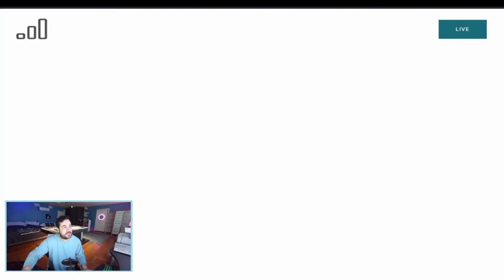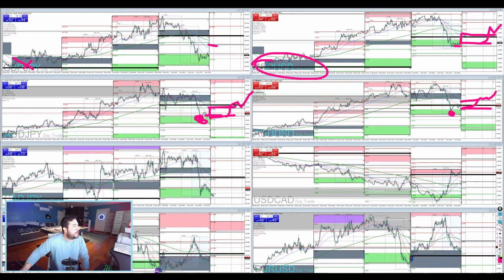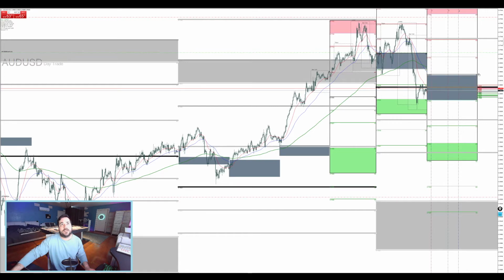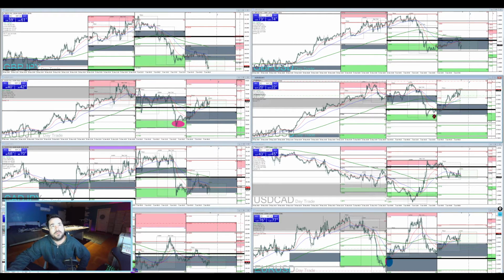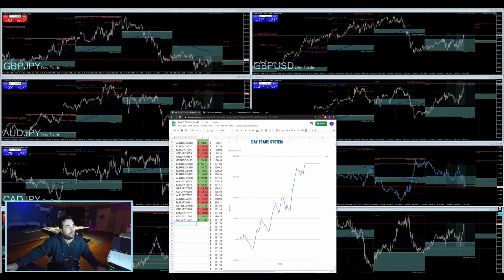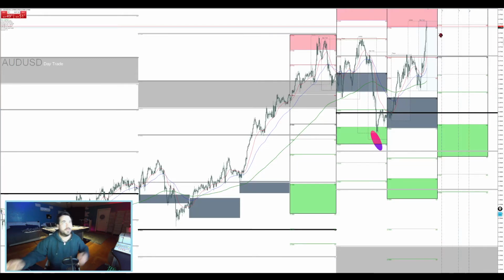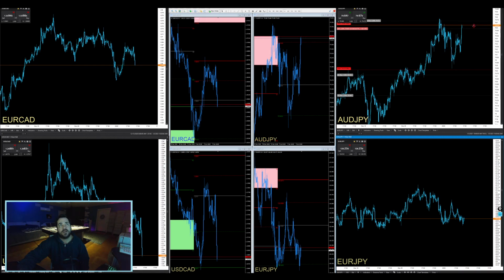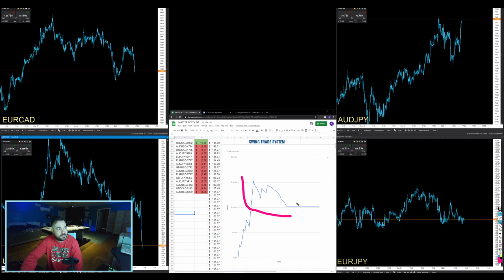Live FOREX Trading Strategy: episode #45, Trade Copier/Managed Accounts